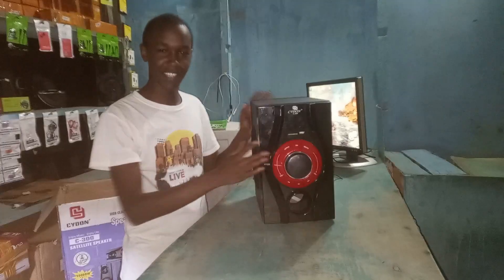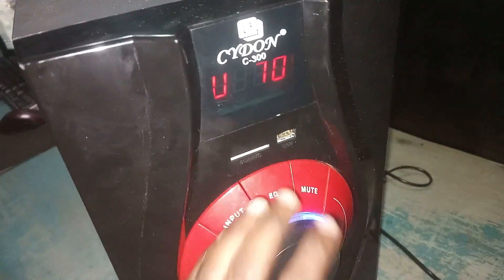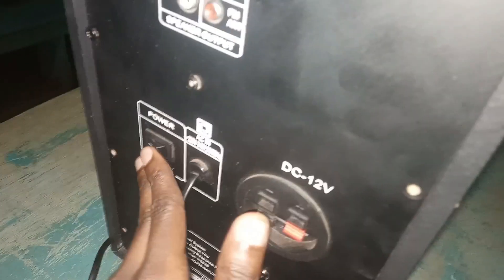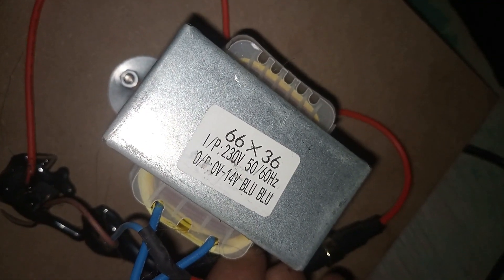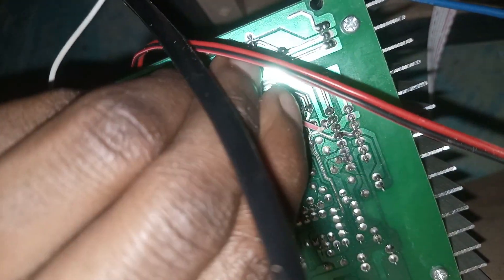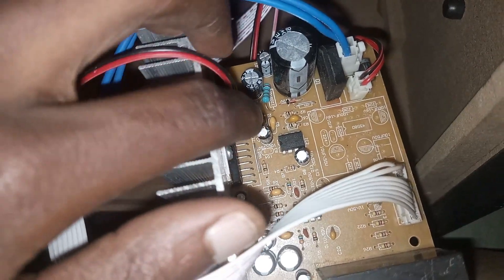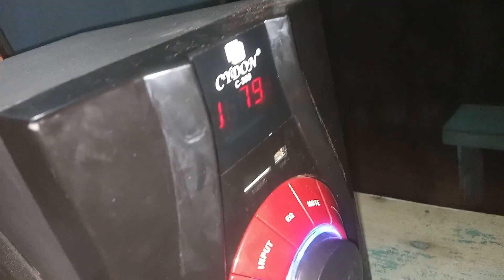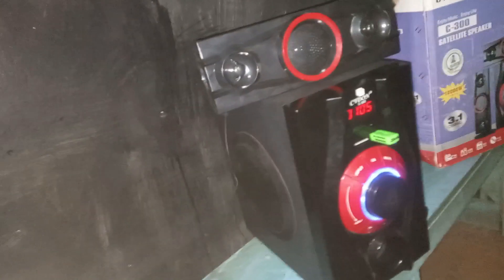Woofer repair TDA 7379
Repaired brand new woofer with damaged IC TDA 7379